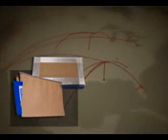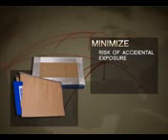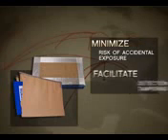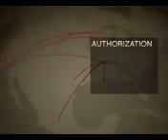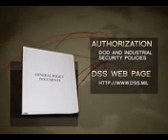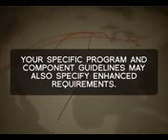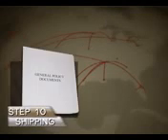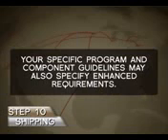Cybersecurity and Packaging Classified / CUI Documents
This CDSE video aims to provide baseline procedures for packaging classified and controlled unclassified (CUI) materials for transmitting or transporting envelopes and small parcels. If you have any questions about packaging, please let me know. I'm glad to help.